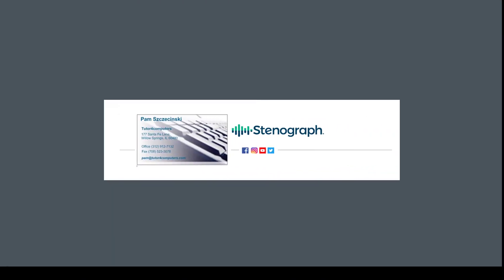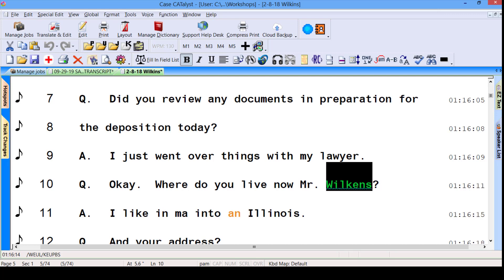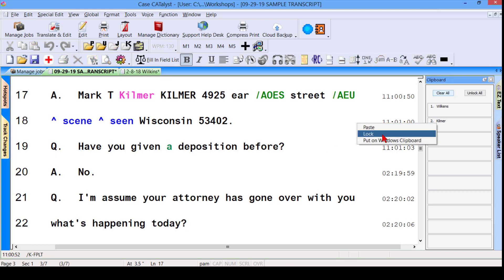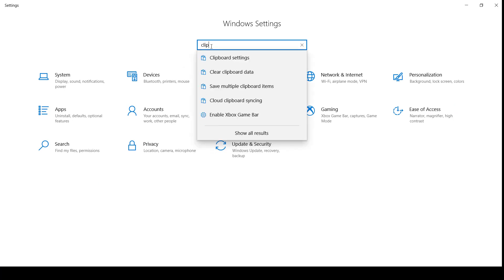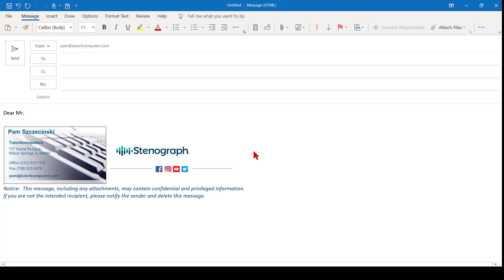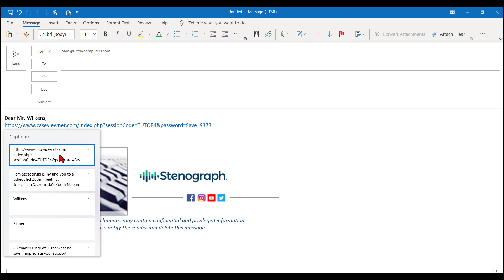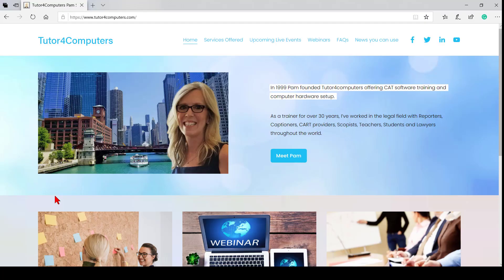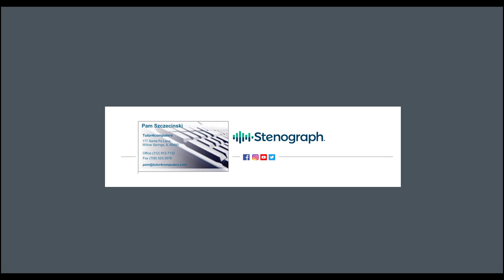Windows Clipboard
Keep track of what's on your clipboard whether in Catalyst or Windows.  Here's how to do it.